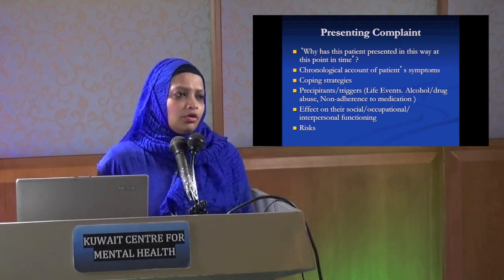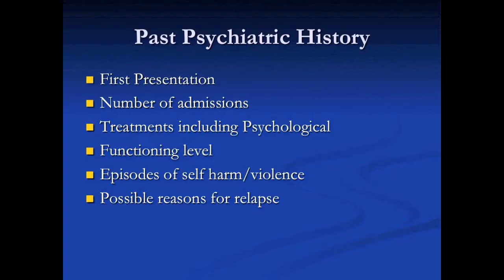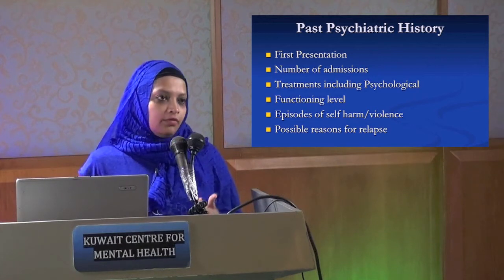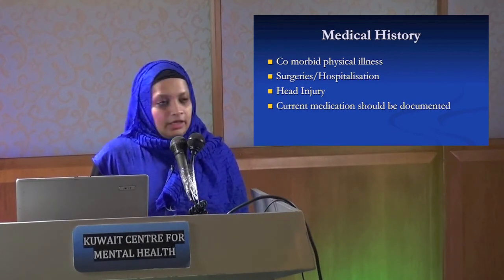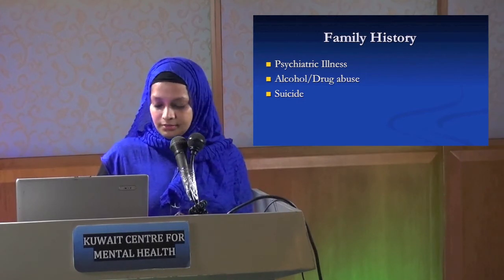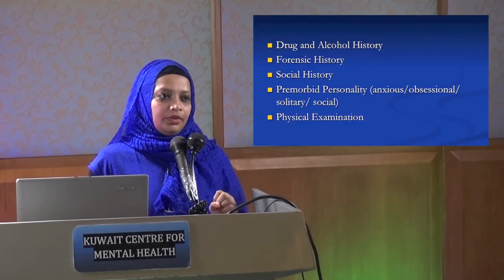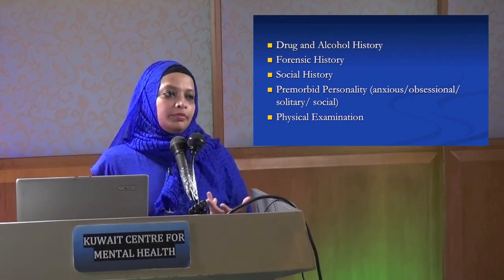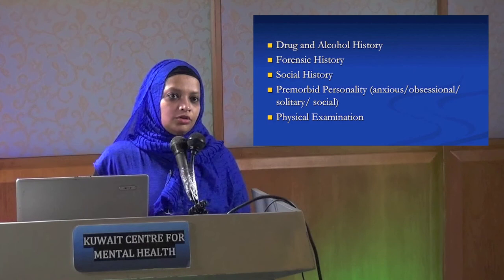Psychiatric Assessment (Part 1)-History- By Dr Sheeba SaraFudheen ,Kcmh, 24.5.2015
Psychiatric Assessment  (Part 1)Mental history
By Dr Sheeba SaraFudheen ,
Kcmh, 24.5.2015